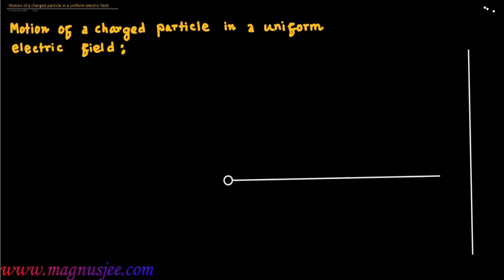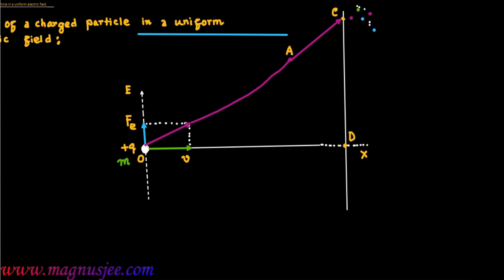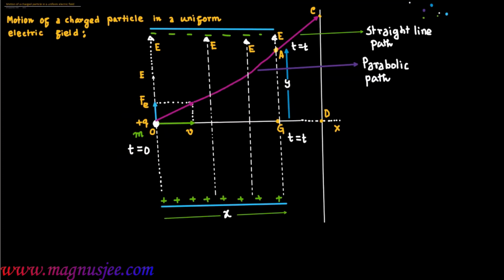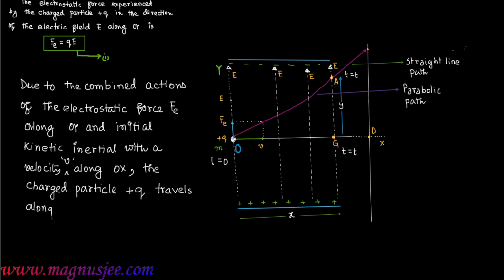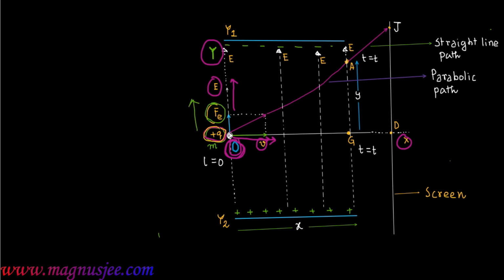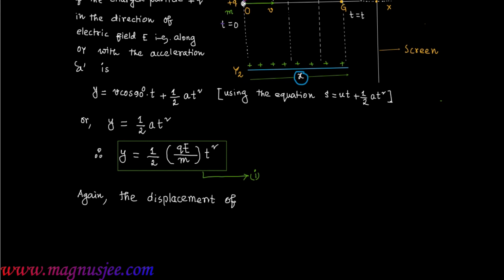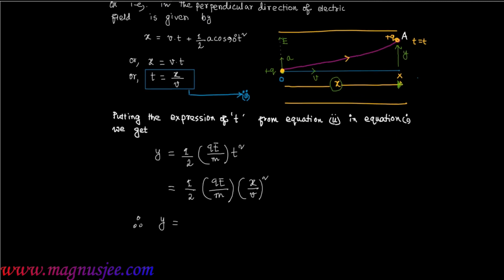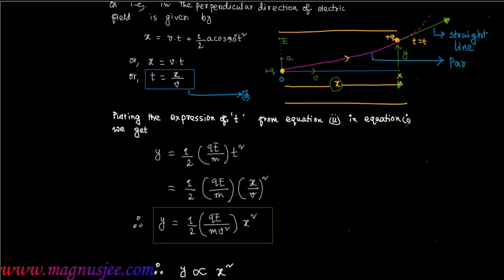Motion of a charged particle in a uniform electric field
Chapter:Force on a charged Particle in Electric and magnetic field:: Describe the motion of a charged particle in a uniform electric field ::::
When a charged particle enters perpendicularly in a uniform electric field E , the force experienced by the charged particle is Fe = q.E which acts in the direction of the electric field E . Hence , the acceleration of the charged particle is a = (Fe/m) ; a = (qE/m); which acts in the direction of the electric field E . Due to the combined action of this electrostatic force Fe and the kinetic inertia with a velocity v perpendicular to the force , the charged particle describe a curved path and the displacement of the charged particle in the direction of the electric field E  is y = {qE/(2mv^2)}x^2 ; where x is the displacement of the charged particle in the perpendicular direction of electrostatic force Fe . Hence, y ∝ x ^2 ; which is an equation of a parabola; Therefore, the charged particle moves on a parabolic path inside a uniform electric field.